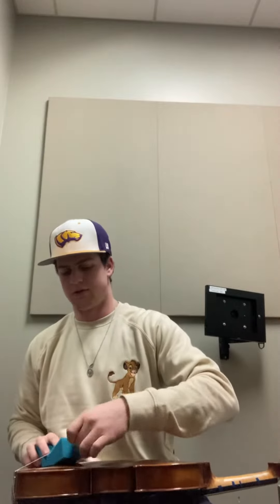Viola posture demonstration